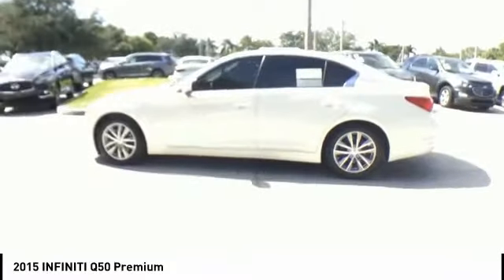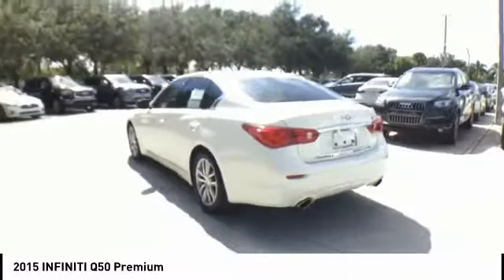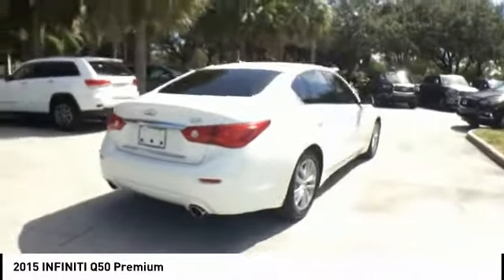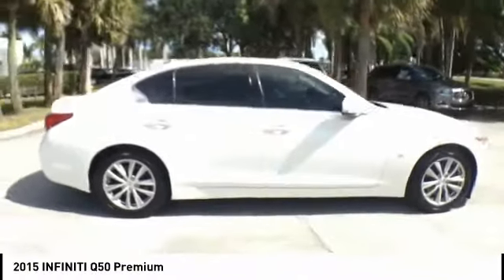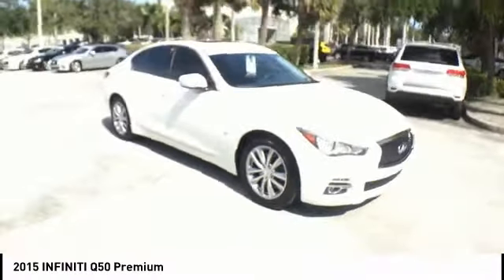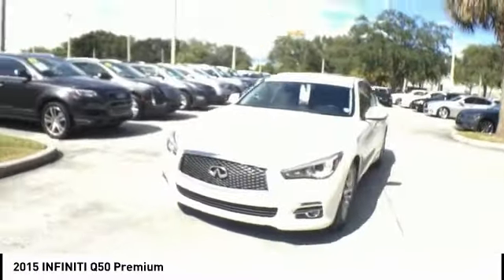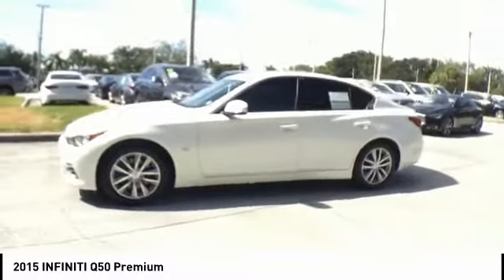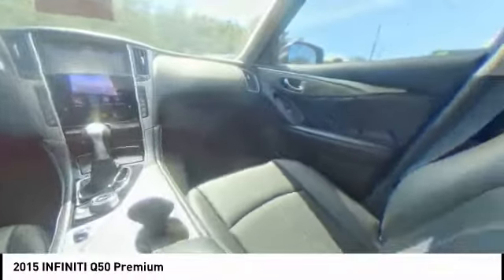2015 INFINITI Q50 Coconut Creek FL P7307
2015 INFINITI Q50 Premium

5501 W. Sample Road

LOTS OF ROOM IN THIS MID SIZE LUXURY SEDAN 8 WAY PWR SEAT LEATHER STEERING WHEEL LARGE TRUNK SPACE AND MORE! 14 Speakers 4-Wheel Disc Brakes ABS brakes Air Conditioning Alloy wheels AM/FM radio: SiriusXM Anti-whiplash front head restraints Auto-dimming Rear-View mirror Automatic temperature control BOSE Centerpoint Simulated Surround Brake assist Bumpers: body-color CD player Compass Delay-off headlights Driver door bin Driver vanity mirror Dual front impact airbags Dual front side impact airbags Electronic Stability Control Four wheel independent suspension Front anti-roll bar Front Bucket Seats Front Center Armrest Front dual zone A/C Front fog lights Front reading lights Fully automatic headlights Garage door transmitter: HomeLink Heated door mirrors Heated Front Seats Heated front seats Illuminated entry INFINITI Studio on Wheels by Bose Leather Shift Knob Leather steering wheel Low tire pressure warning MP3 decoder Occupant sensing airbag Outside temperature display Overhead airbag Overhead console Panic alarm Passenger door bin Passenger vanity mirror Power door mirrors Power driver seat Power moonroof Power passenger seat Power steering Power windows Premium Leatherette Seating Surfaces Radio data system Radio: AM/FM/CD w/MP3 Playback Capability Rear anti-roll bar Rear reading lights Rear seat center armrest Rear window defroster Remote keyless entry Security system Speed control Speed-sensing steering Speed-Sensitive Wipers Steering wheel mounted audio controls Tachometer Telescoping steering wheel Tilt steering wheel Traction control Trip computer Turn signal indicator mirrors Variably intermittent wipers. Priced below KBB Fair Purchase Price!br  * The INFINITI Q50 has a wide low stance with flowing curves that start from the Double-wave hood and glide all the way back. In the front of the car is a bold looking double arch grille and in the rear you will notice the crescent shaped windows which create a feeling of more space. The exterior lights are stunningly designed and utilize LEDs as well. The Q50 comes as a 3.7L V6 with 328hp or a Hybrid with a 3.5L V6 Engine coupled with a 50 kW electric motor pushing out 360hp. Each model lets you pick from a Rear-Wheel Drive or an All-Wheel Drive Version. The Rear-Wheel Drive Q50 Hybrid Premium gets the best gas mileage of the bunch with an impressive EPA estimated 29 MPG City and 36 MPG hwy. The interior of the vehicle will immerse you in luxurious design. Take in the beauty of wood accents that are hand polished and the comfort of plush front seats that are the result of extensive ergonomic research. The high-resolution display between your gauges has been developed to show a wide range of range of vehicle information while reducing your risk of being distracted. The Q50 comes very generously equipped with standard features including such items as Direct Adaptive Steering leatherette seats dual-screen display Bluetooth with voice recognition push-button start 6-speaker sound system with USB and auxiliary inputs and 17-inch aluminum alloy wheels. Plus options like the INFINITI Vehicle Apps with Navigation a 14 speaker BOSE sound system Around View Monitor Lane Departure Warning Predictive Forward Collision Warning Back-up Collision Intervention and Blind Spot Warning are available on all trims above the Q50 3.7. Source: The Manufacturer Summarybr  * The 2015 INFINITI Q50 strengths are its handling and power its interior luxury and comfort and its very reasonable price when compared to other luxury brands. It's a triple threat that's hard to top. Source: KBB.combrbrbrINFINITI Of Coconut Creek proudly serving the following communities; Broward county Boca Raton Del Ray Beach West Palm Beach Parkland Margate Pompano Beach Miami